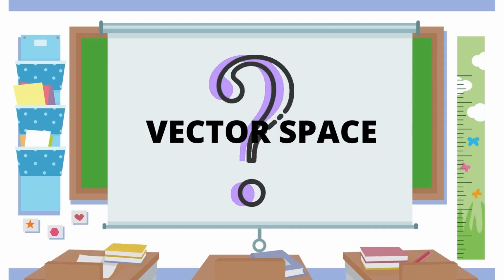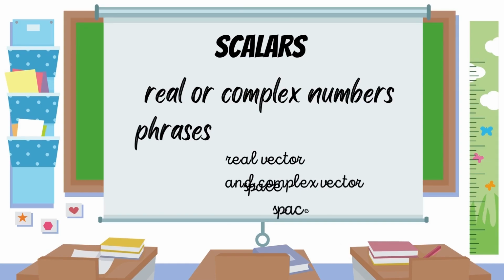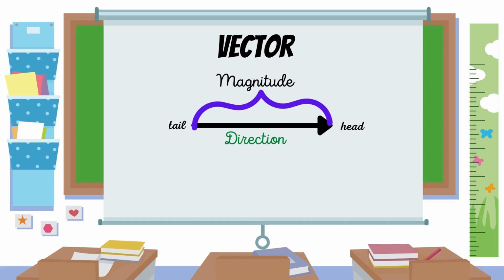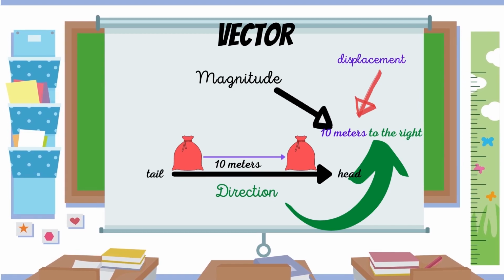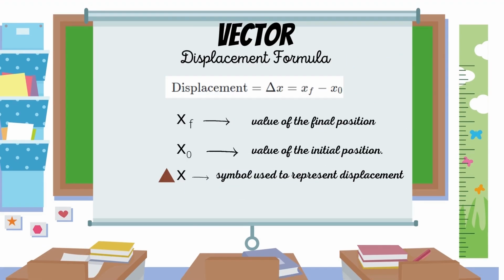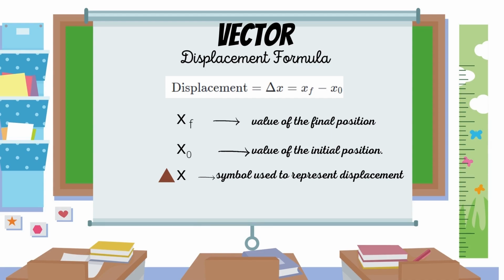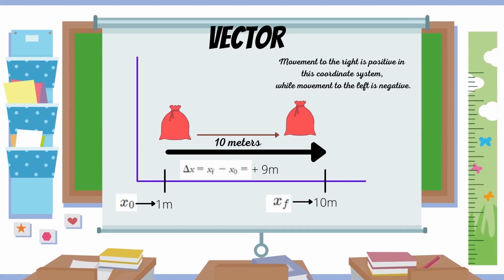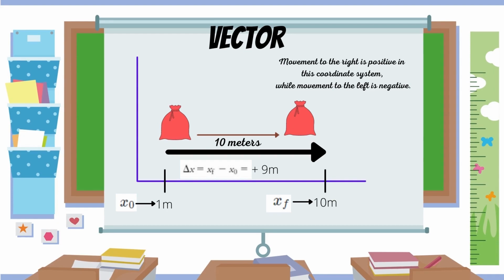Modern Geometry-Vector spaces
Dive into the fascinating world of modern geometry and vector spaces! 📐✨ Learn about the fundamentals of vector spaces, their properties, and applications in mathematics and beyond. Ideal for students, math enthusiasts, and anyone exploring advanced geometry concepts. Simplify the complexities of vector spaces today!

shopee.ph/jammaekas1